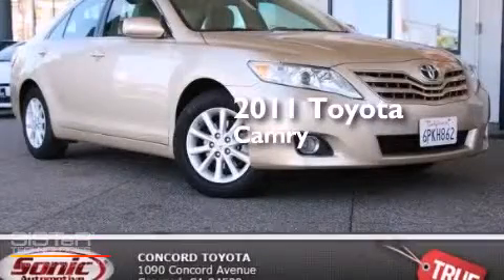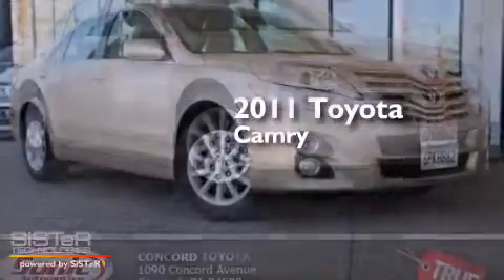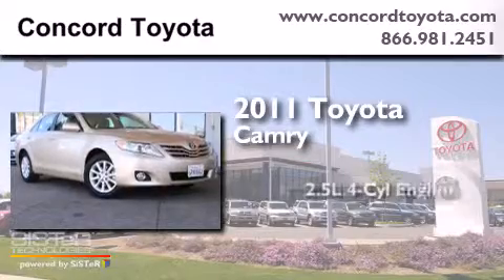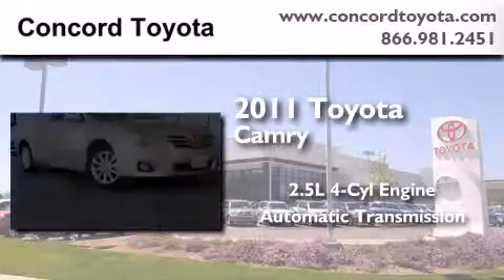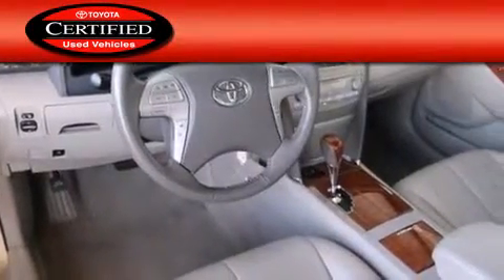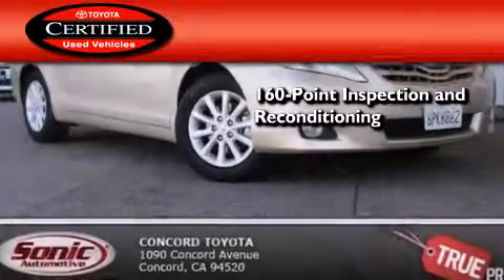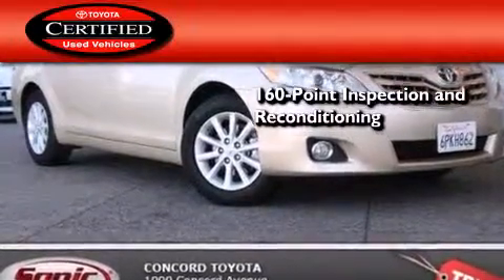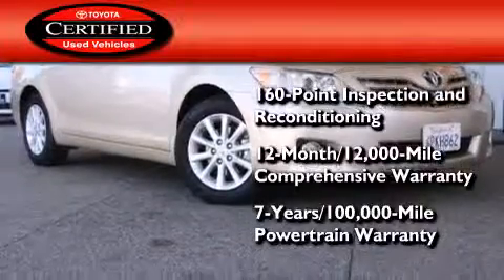2011 Toyota Camry Concord CA 94520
We have been honored to serve the Concord CA area , we promise that your experience at our dealership will exceed your expectations ! Year : 2011 Make : Toyota Model : Camry Engine : 2.5L I-4 cyl Trans . : Automatic Exterior : Gold Miles : 14,885 Interior : Beige Stock : PBR143167 Concord Toyota 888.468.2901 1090 Concord Avenue Concord , CA 94520